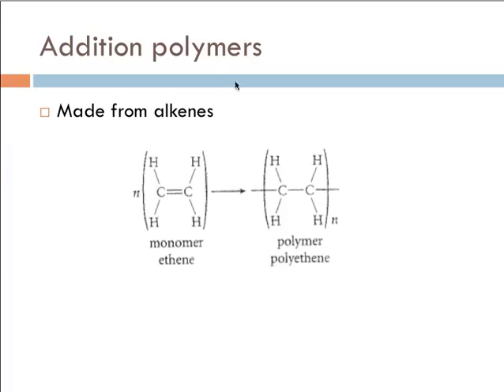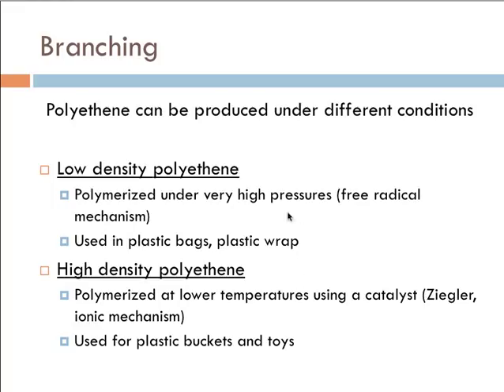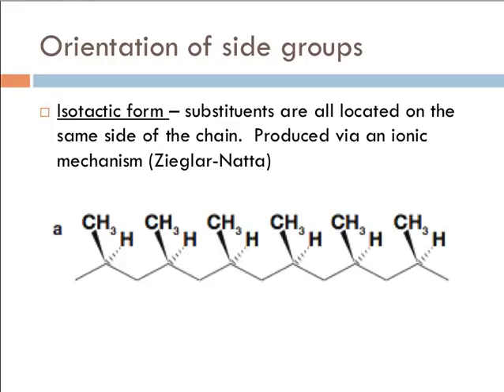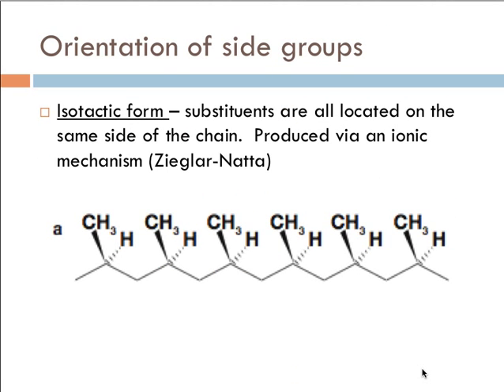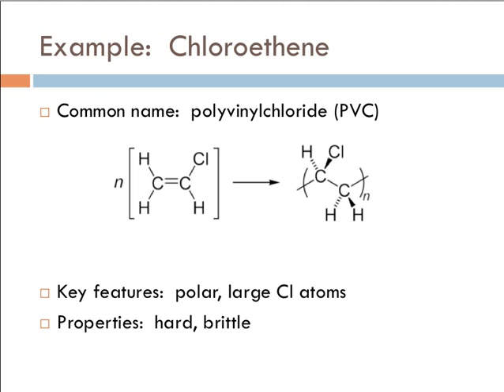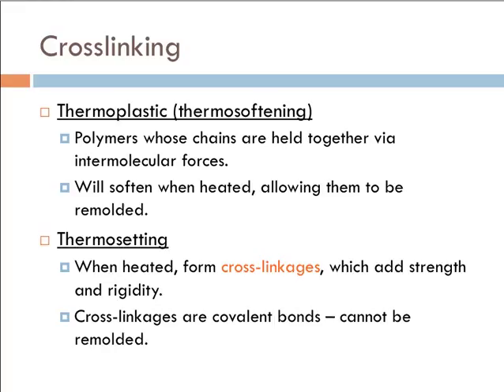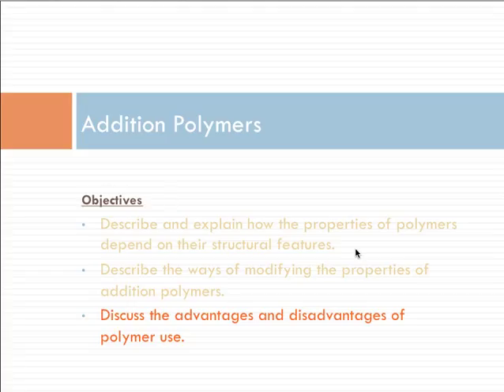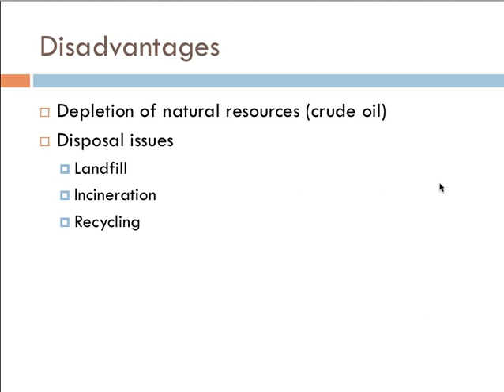Chem Ind Tech 04 Addition Polymer.mp4